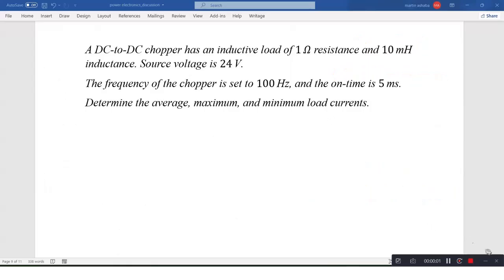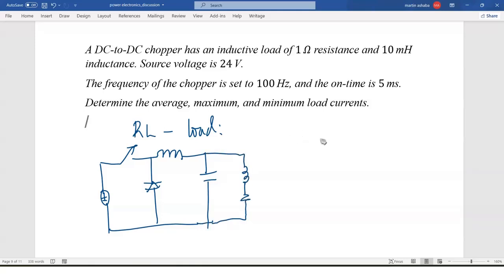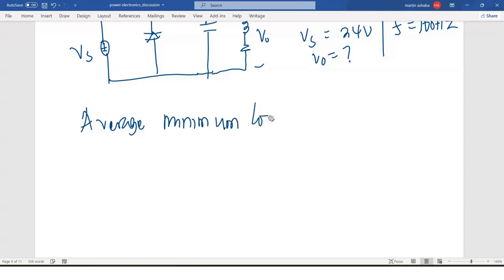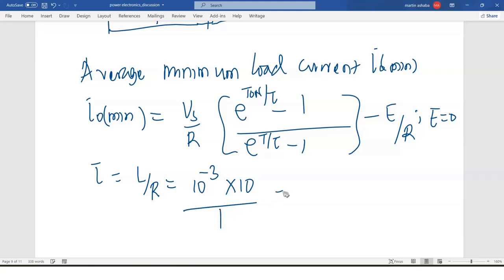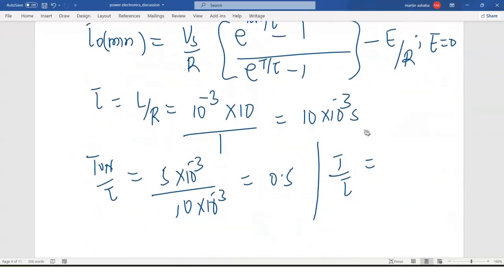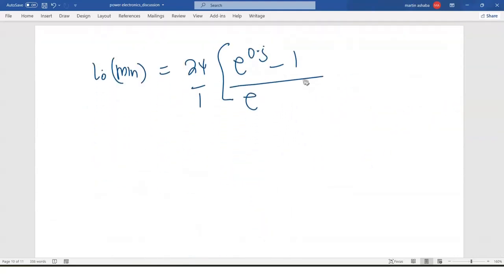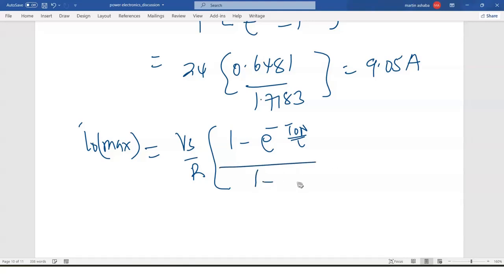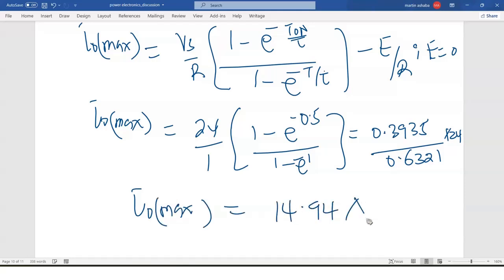DC CHOPPER || RL_LOAD || POWER ELECTRONICS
We discuss how to deal with an inductive load in the dc chopper circuit